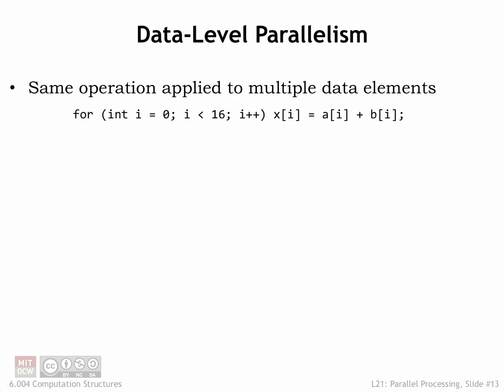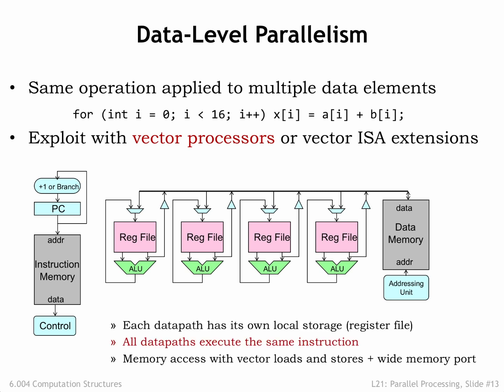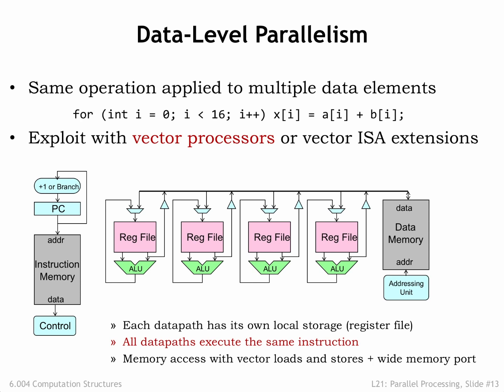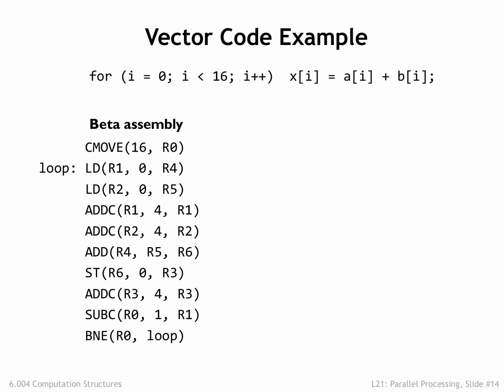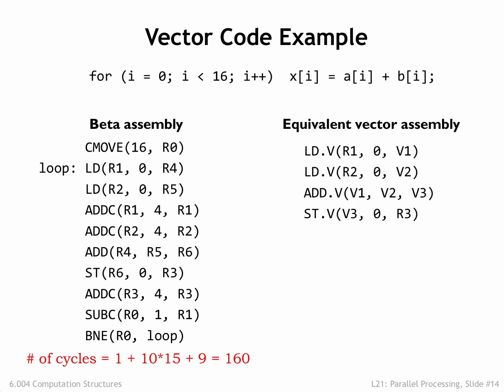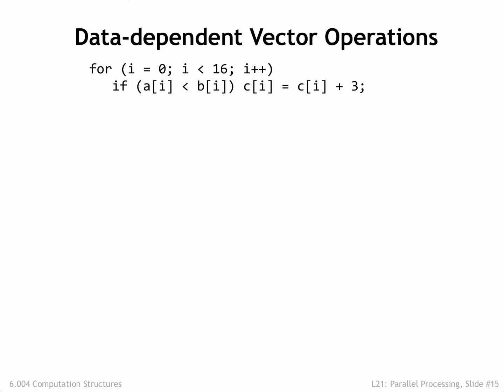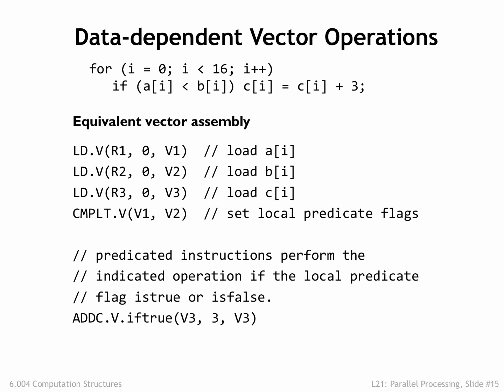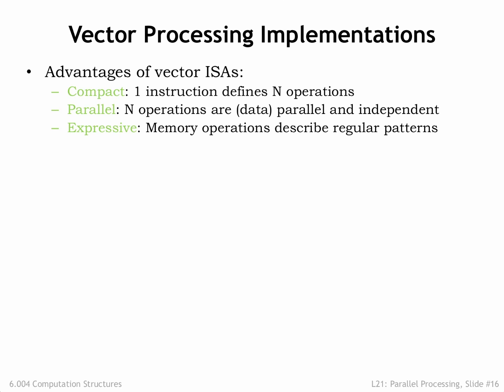21.2.2 Data-level Parallelism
21.2.2 Data-level Parallelism